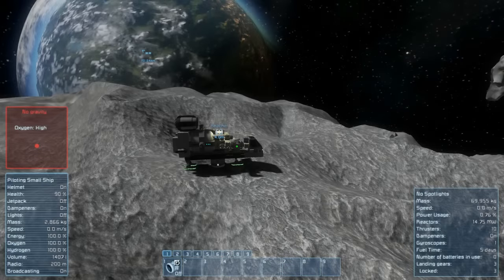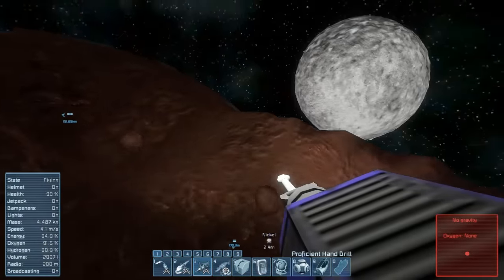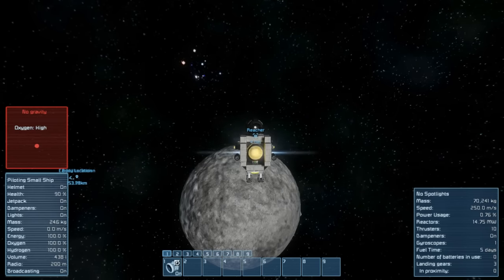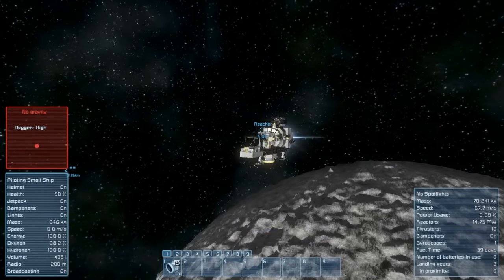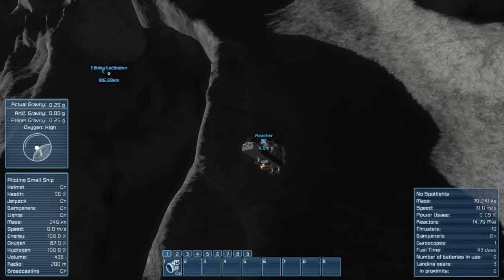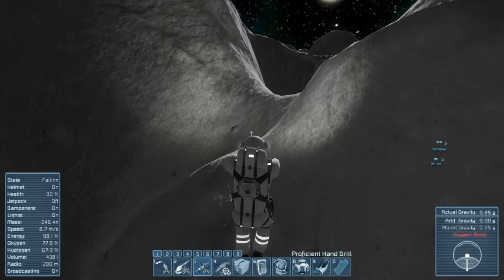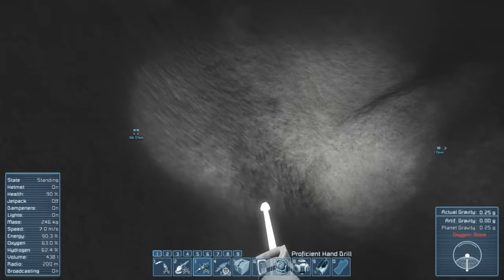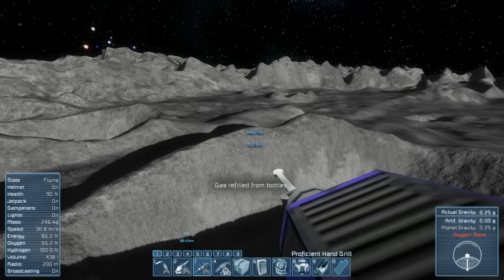Space Engineers (Planet Survival) - Part 17 "The barren moon"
Today attempt to get into space for the third time, ready to find asteroids filled with resources, explore new planets and to face whatever else may await us.